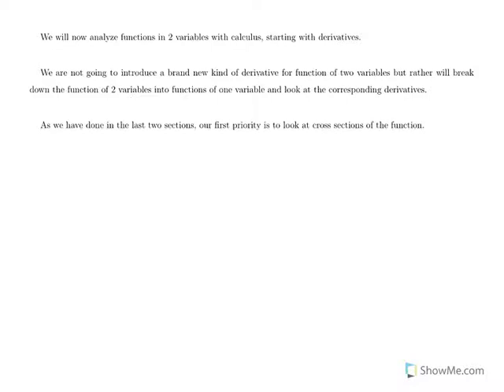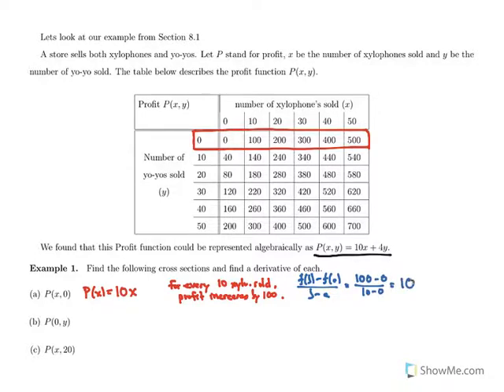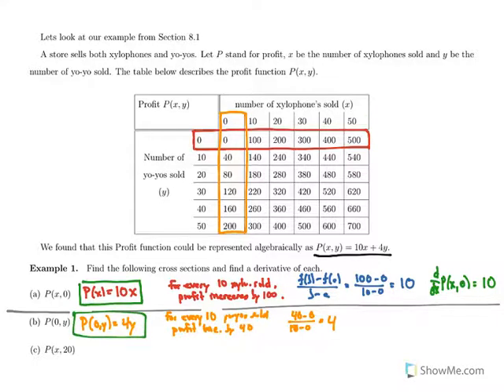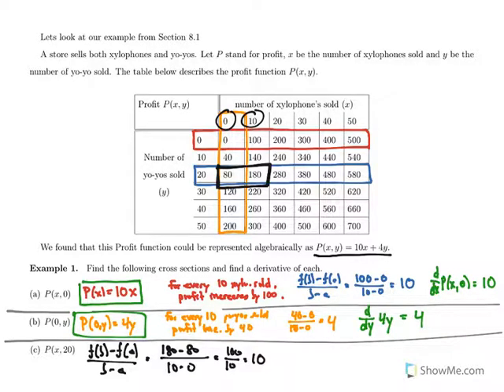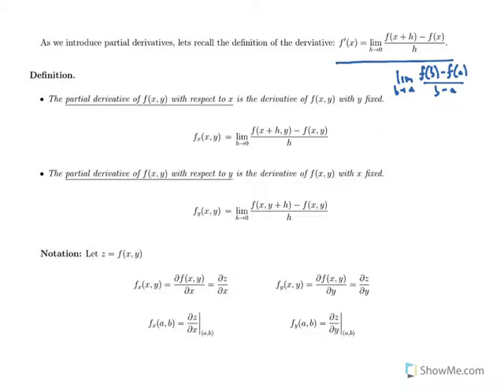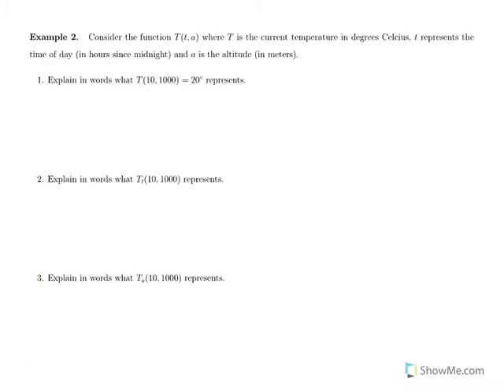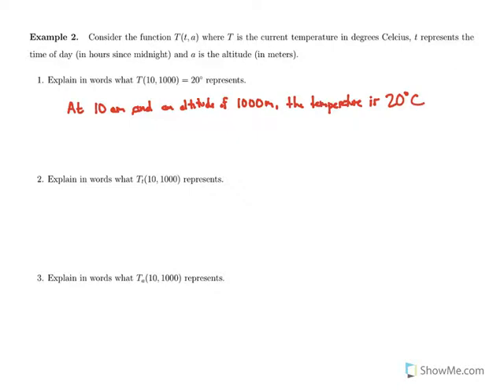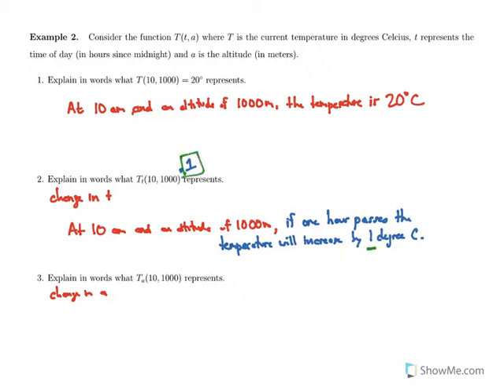MTH132 8.3: Partial Derivatives Lecture